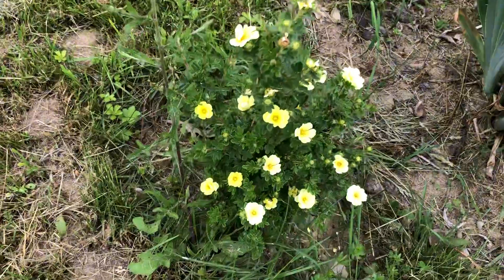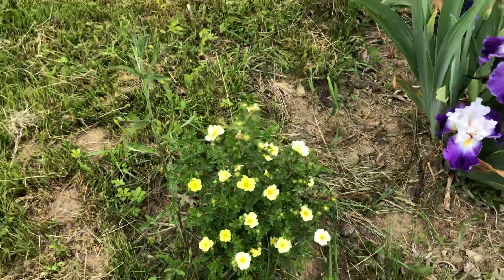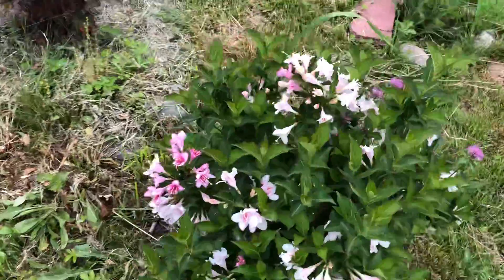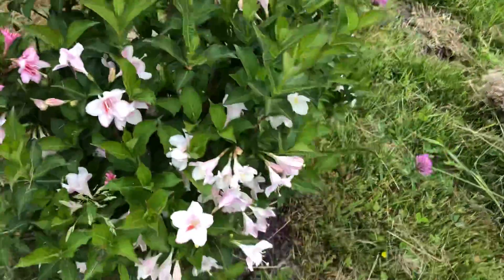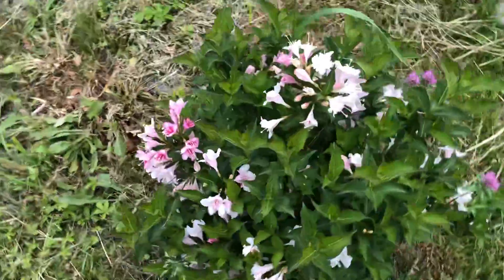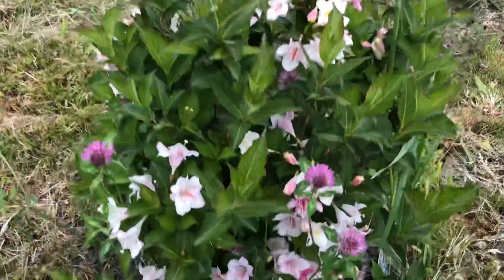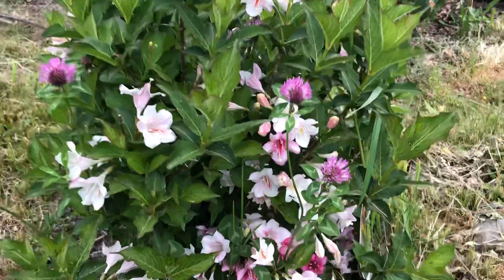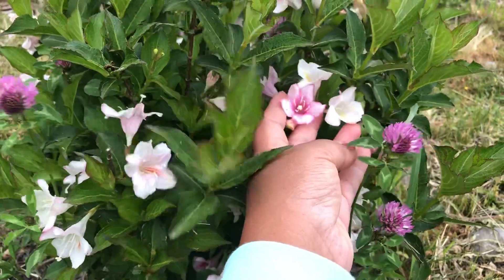Iris bloom replaced daffodil garden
On 26th May 2022